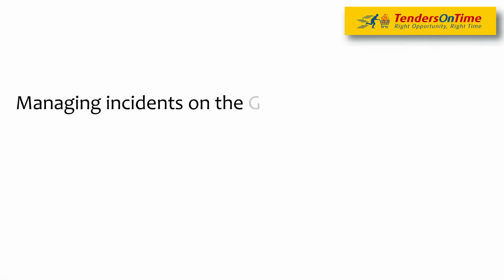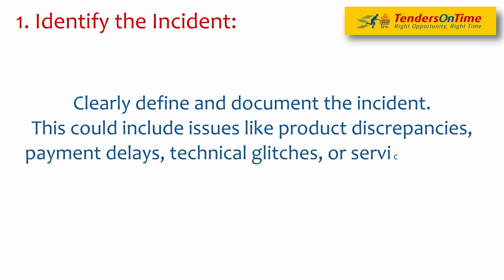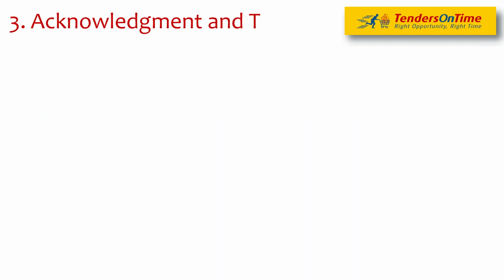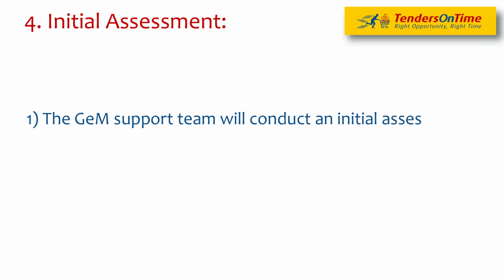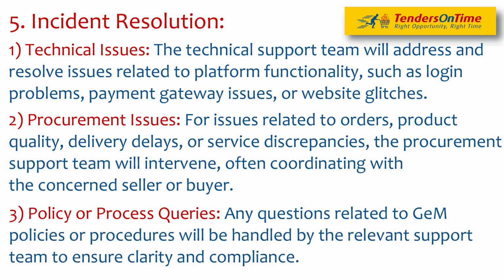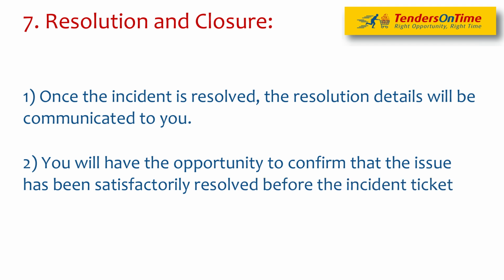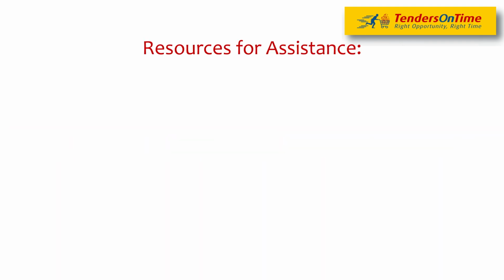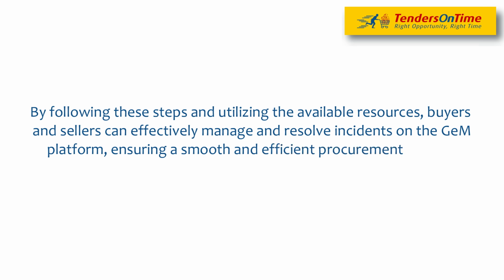Master GeM Incidence Management: The Definitive 2024 Guide for Success!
✨ Tags ✨
How do I register as a seller on GeM?,What are the benefits of selling on GeM?,How can I bid for tenders on GeM?,What is the process of getting my product approved on GeM?,What is the difference between direct purchase and bidding on GeM?,How do I update my business details or products on GeM?,How do I resolve payment issues on GeM?,What is the role of the GeM portal in government procurement?,How can small businesses benefit from GeM?,What are the latest updates and features on GeM?